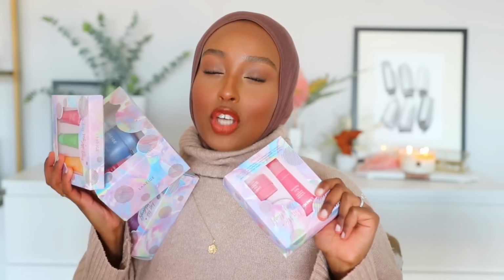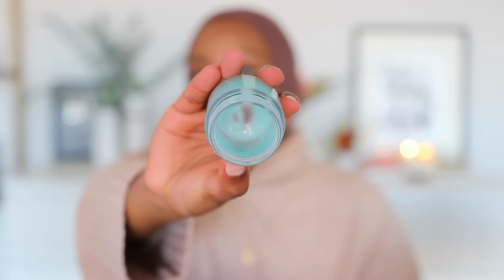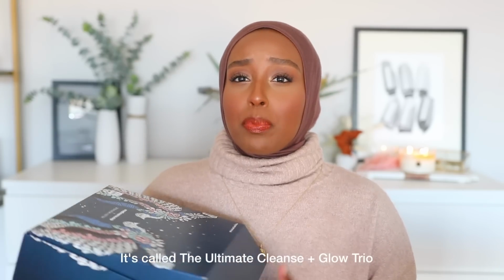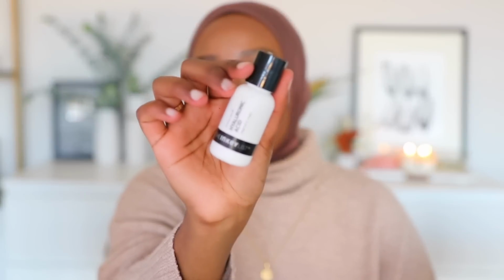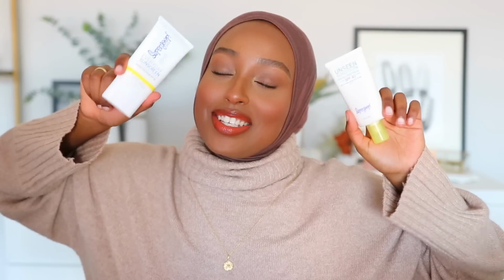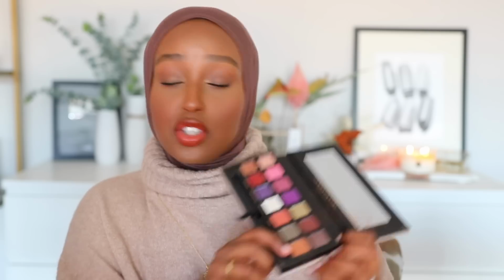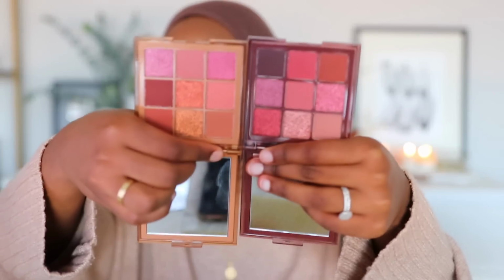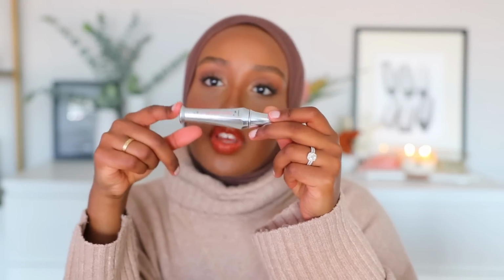SEPHORA VIB SALE RECOMMENDATIONS! | HOLIDAY 2019 | Aysha Harun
HEY FAM! Another day, another Sephora VIB Sale! Here are some of my recommendations for the sephora holiday sale, linking everything below for y'all! xo
**Correction** Rouge Members can shop the entire length of the sale!! (Nov 1st - 11th)
Sephora VIB Sale Dates:
CODE: HOLIDAYSAVE

Dermalogica The Ultimate Cleanse & Glow (for some reason it's not showing up on the Sephora site anymore, but I know it'll be back so just keep checking!)

Canon 80D
Sigma 30mm f1.4 Art Lens
Canon G7x Mark || (vlogs)
Canon M50
RODE Video Mic Pro

Lighting?
Natural Lighting
OR
2 Soft boxes
Diva Ring Light

*FAQ*
Where do you live? - Los Angeles, CA
What did you study in uni? - Business Admin/Marketing
Ethnicity? - Ethiopian/Harari
Age? - 24